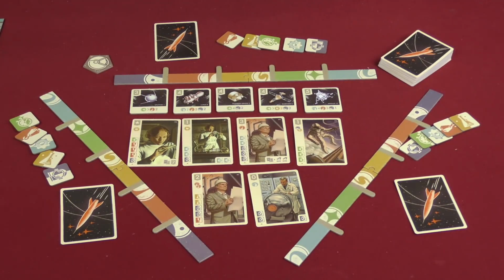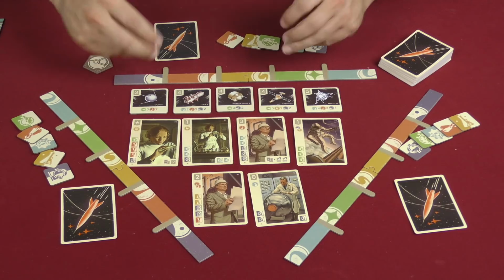Space Explorers Review - with Zee Garcia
Zee shoots for the stars (or at least the moon) in this card game set in the Golden Age of Astronautics.

00:00 - Introduction
00:50 - Game overview
08:17 - Final thoughts